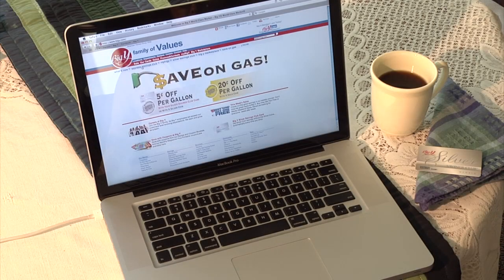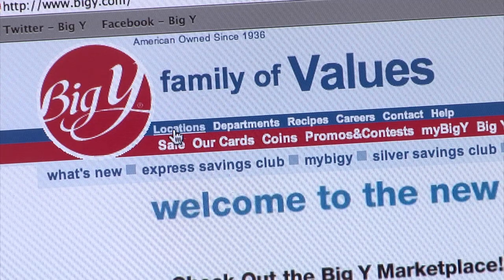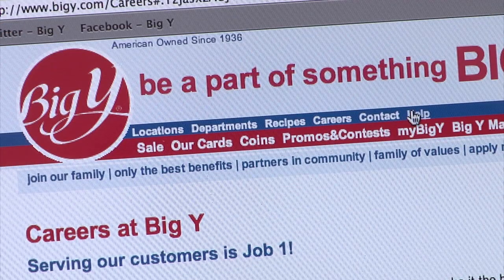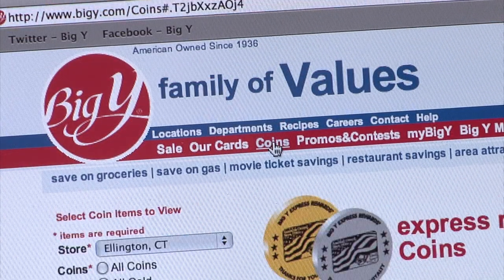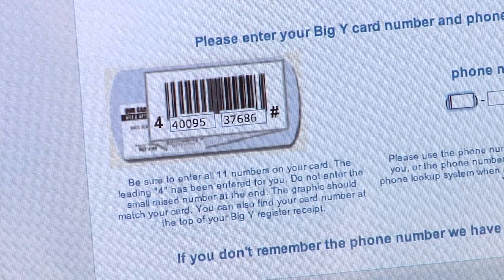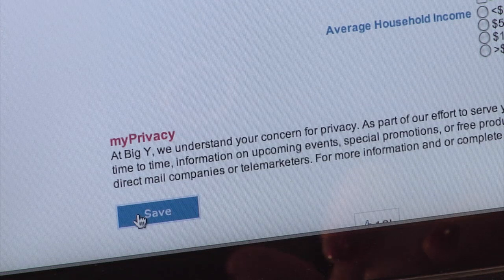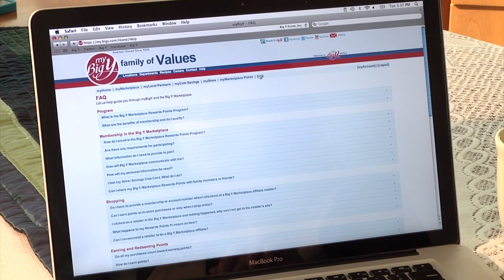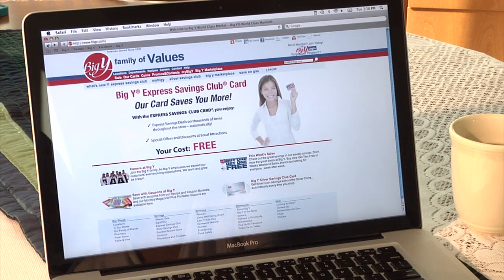Welcome to the NEW bigy.com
We've redesigned it for you...from scratch.
Ready to take a little tour?
You asked us to keep things simple, so we did.